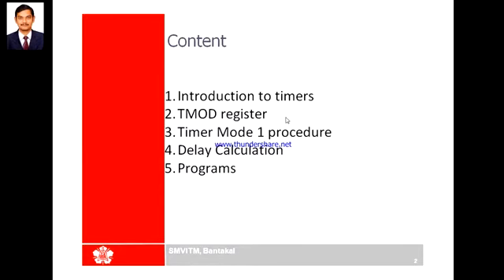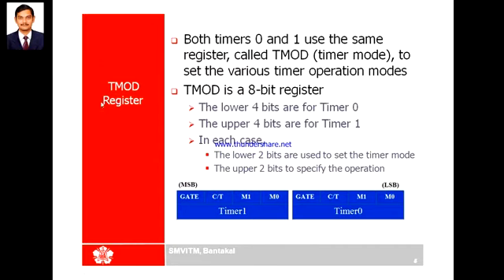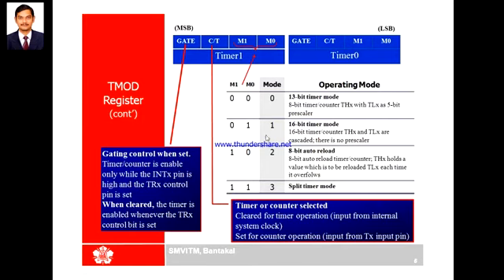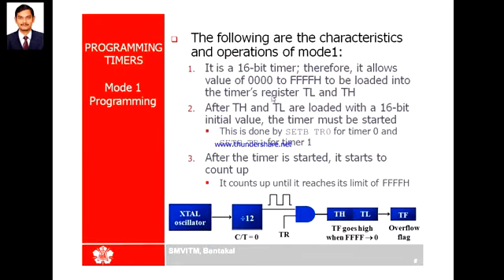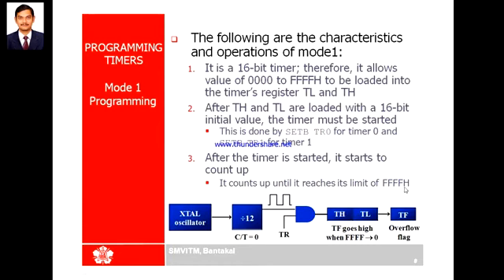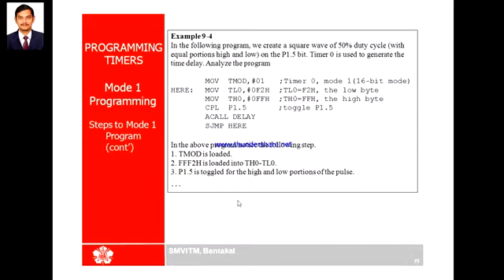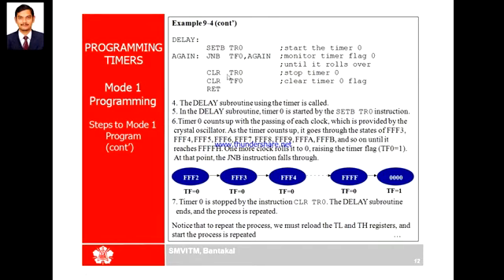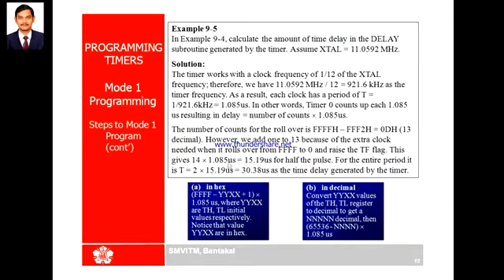TIMERS Timers #8051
Video Credits: Mr. Chetan R, Assistant Professor (Sr.), EC, SMVITM, Bantakal.